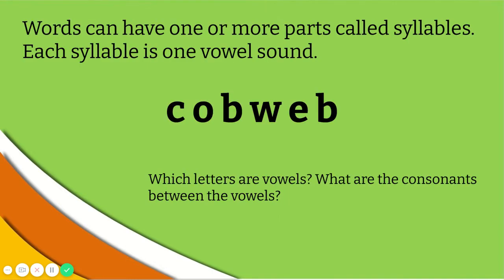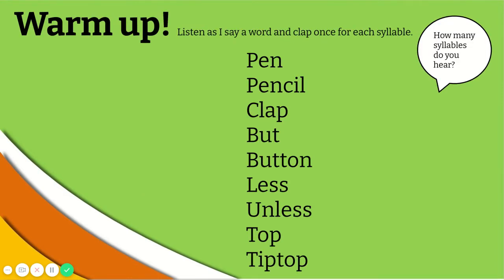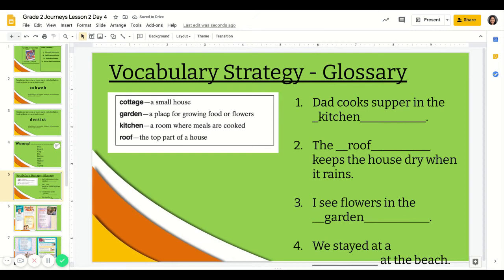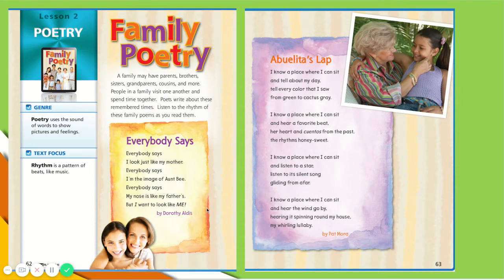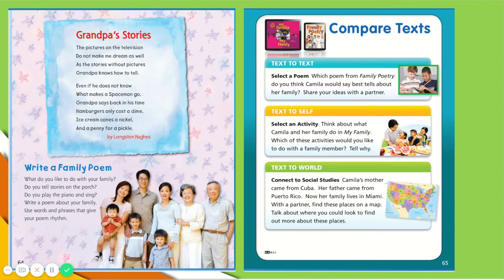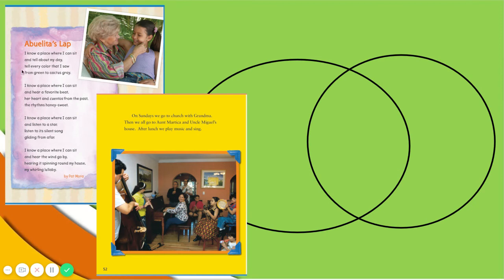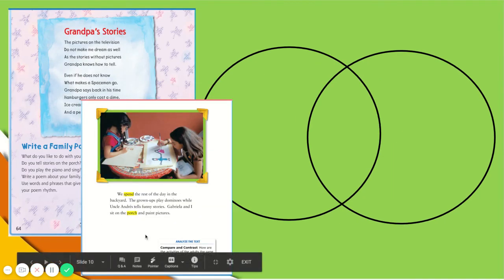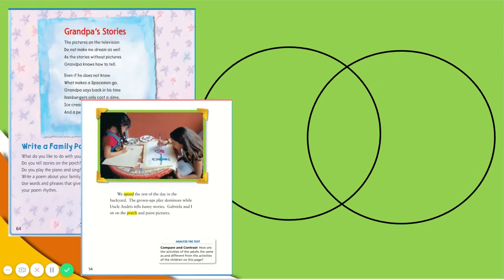Grade 2 Journeys Lesson 2 Day 4